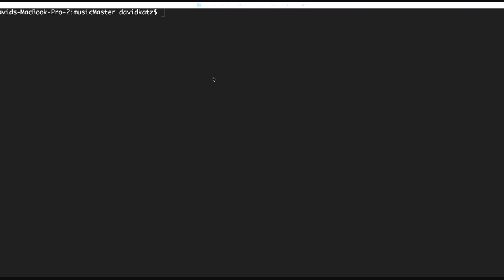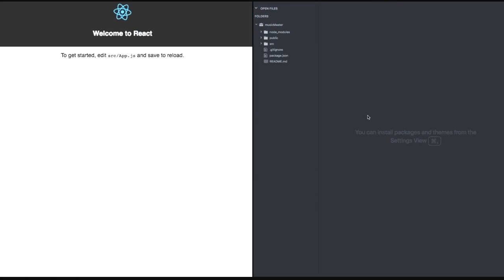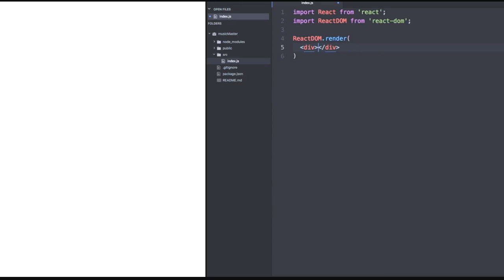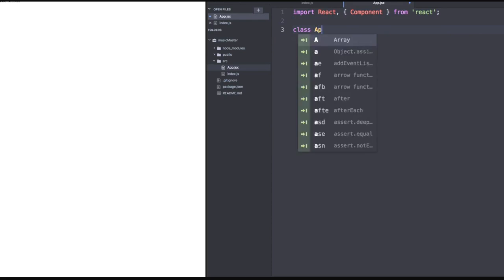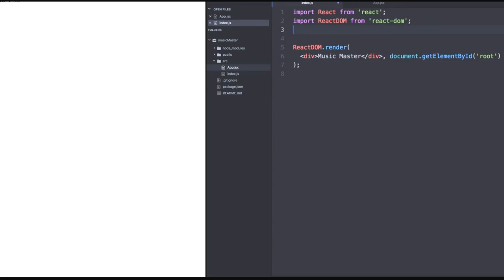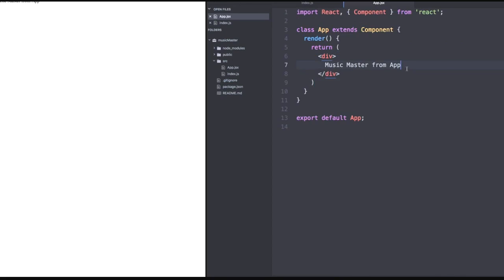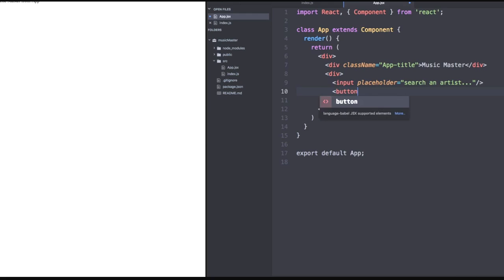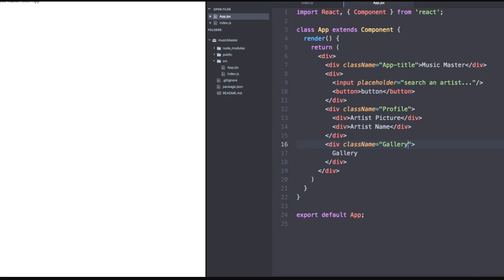React Js Tutorials - 15 | React with Redux | React Js Tutorials for Beginners